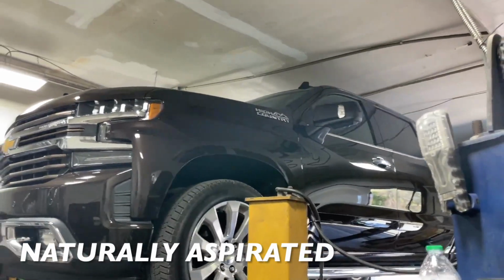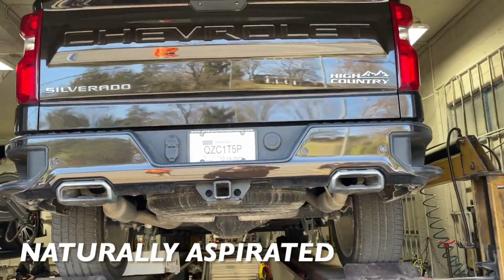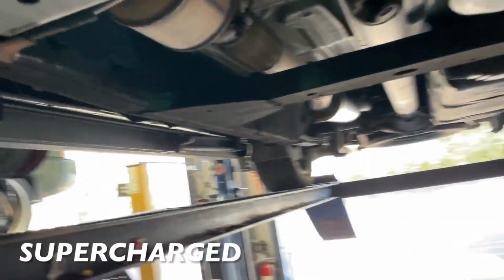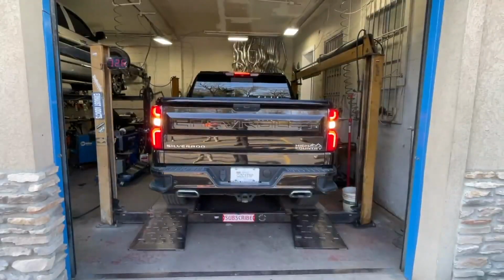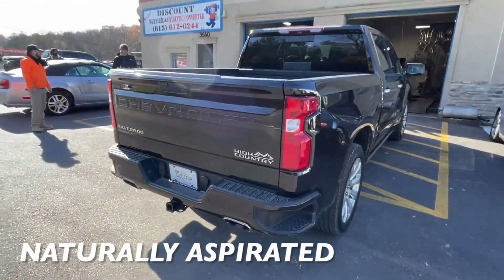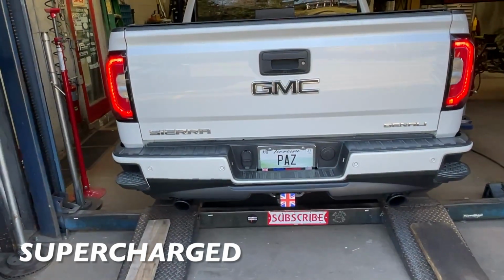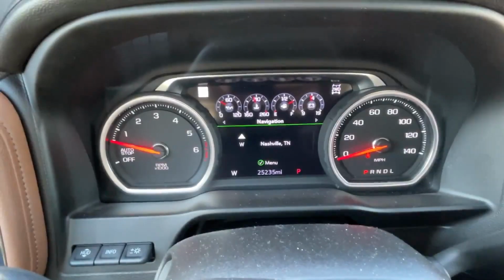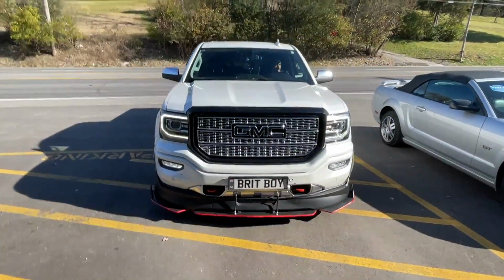Chevy/GMC 6.2L V8: SUPERCHARGED Vs NATURALLY ASPIRATED!